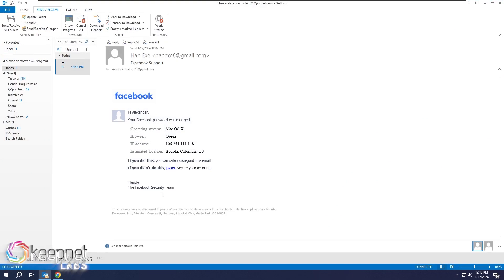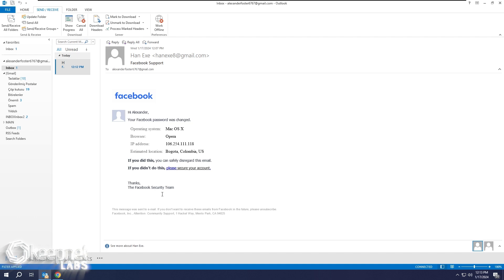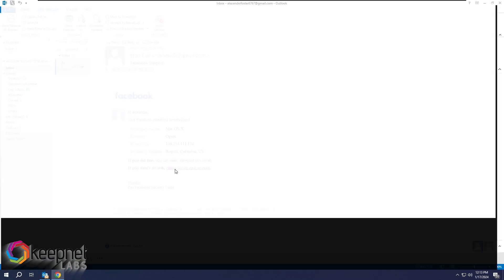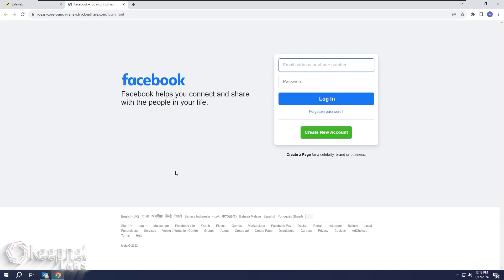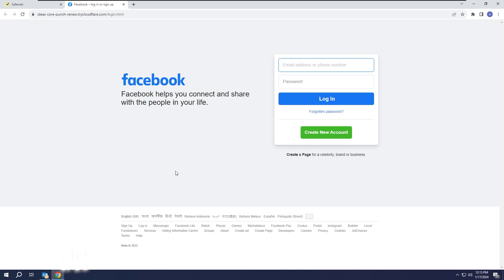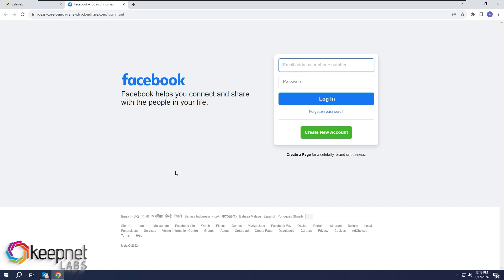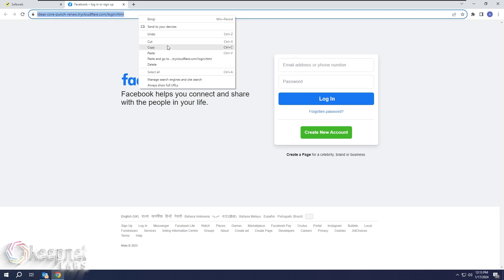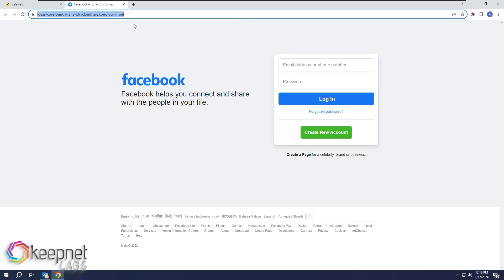How to analyze Facebook themed phishing email?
In this 1-minute short video, we demonstrate a Facebook-themed phishing email. We also show how to quickly analyze it.